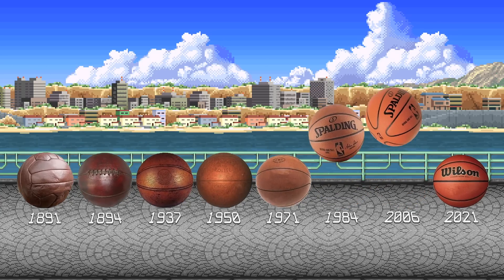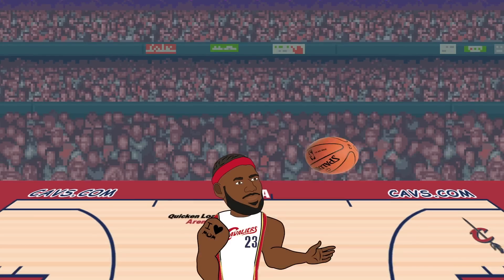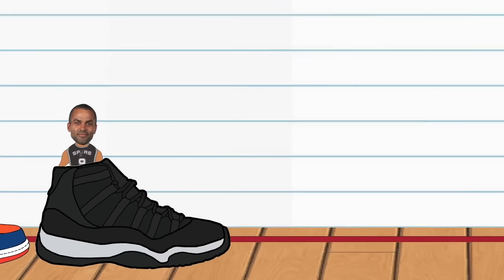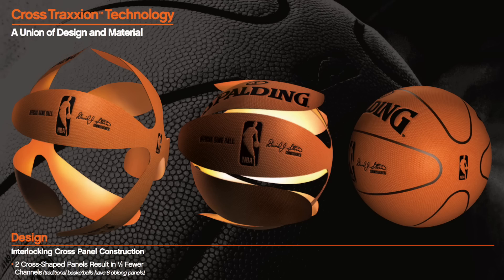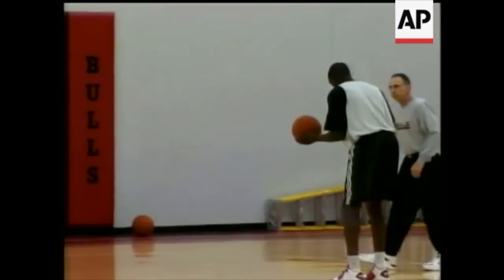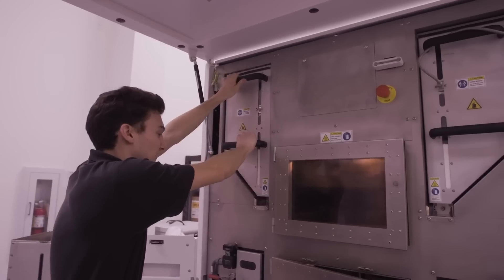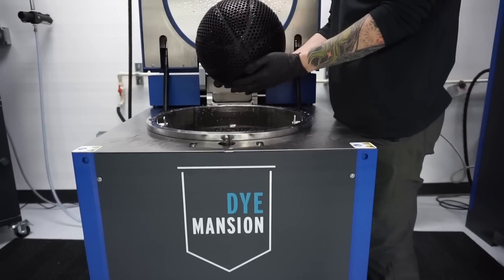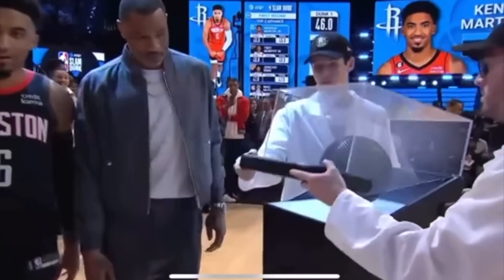New NBA Ball VS 2006 NBA Ball: Does NBA History Repeat itself?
The Wilson Prototype Airless basketball might be the future of the NBA, or maybe this is just deja vu. The Last time the NBA tried to fix something that wasn’t broken with a futuristic ball was in 2006: The 2006 Cross Traxxion Microfiber Ball. NBA Animation by Rebound Rewind.

Here are some NBA Facts that Sound Fake but are Actually True: NBA Facts about LeBron James, Steph Curry, Ray Allen, Kobe Bryant, Bill Russell and more! NBA Animation by Rebound Rewind.

The National Basketball Association is a men's professional basketball league in North America, composed of 30 teams. It is one of the four major professional sports leagues in the United States and Canada, and is widely considered to be the premier men's professional basketball league in the world.